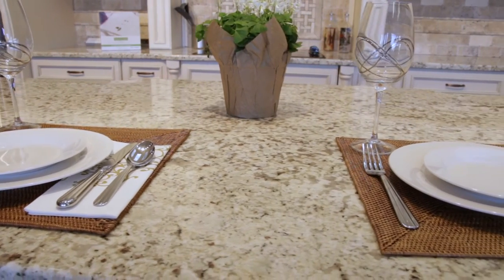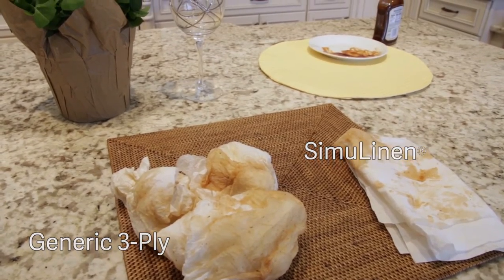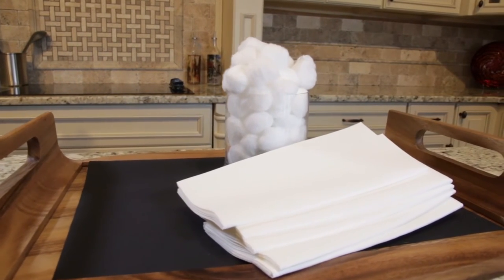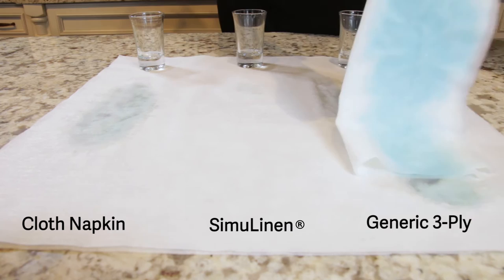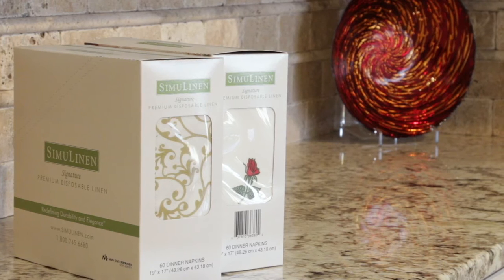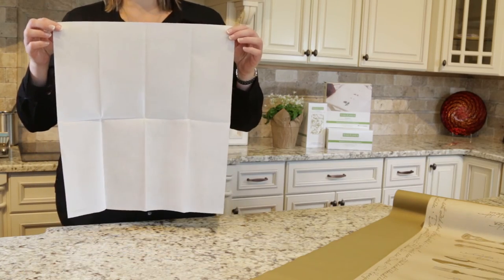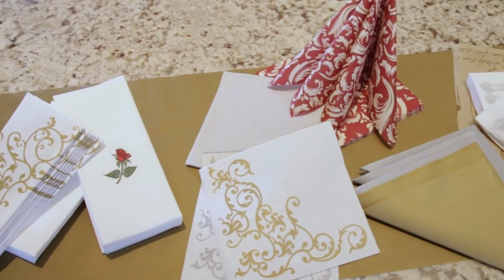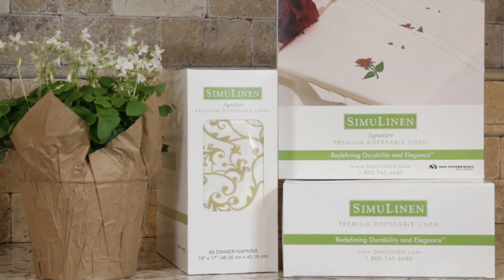The SimuLinen Difference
Have you ever wondered what makes SimuLinen Napkins & Guest Towels so special?  What makes us different? You're not alone. Many people have asked us the same questions. Here's a video that will show you what makes our products so much better than the 3-ply paper napkins as well as cloth-linen napkins.
After you watch the video, we'd love for you to stop by our store and pick out something elegant to enjoy at your dinner table.